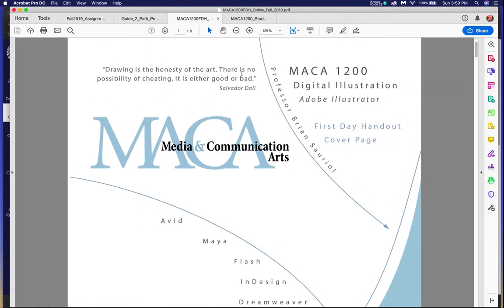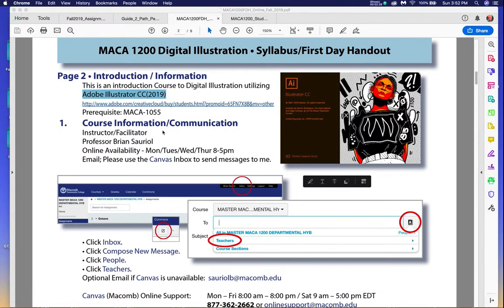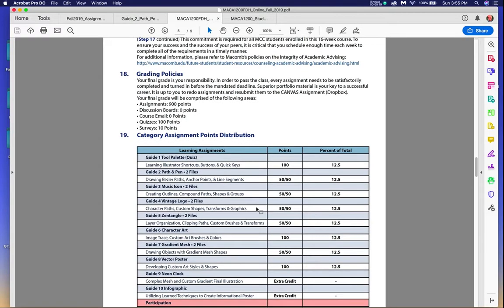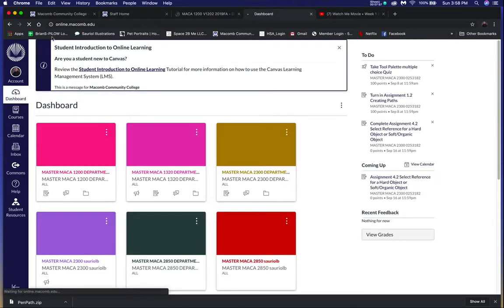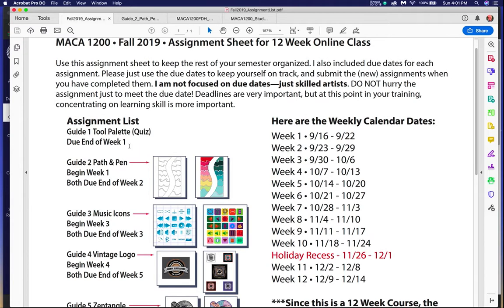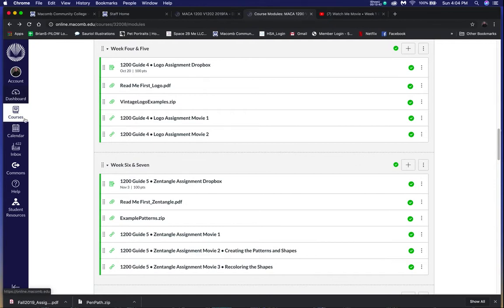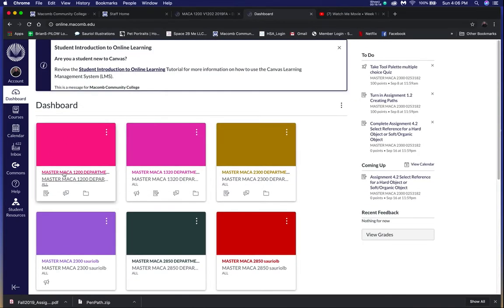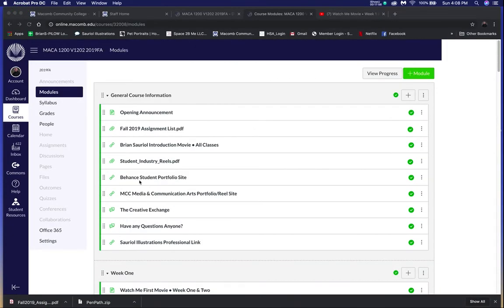MACA 1200 Fall 2019 Syllabus Movie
This Syllabus Movie shows you how to access the Online Learning System called Canvas, and how to begin this MACA 1200 Course.